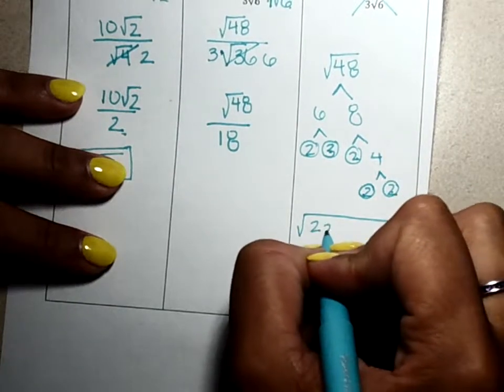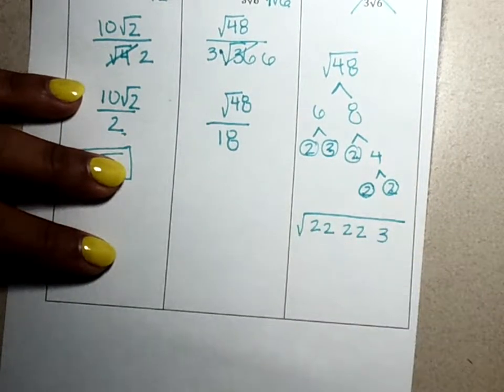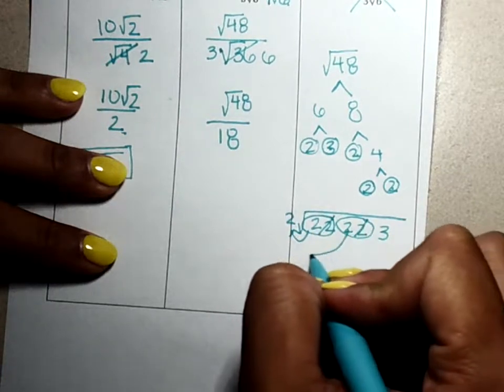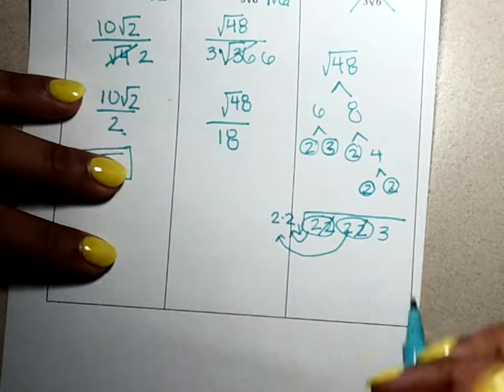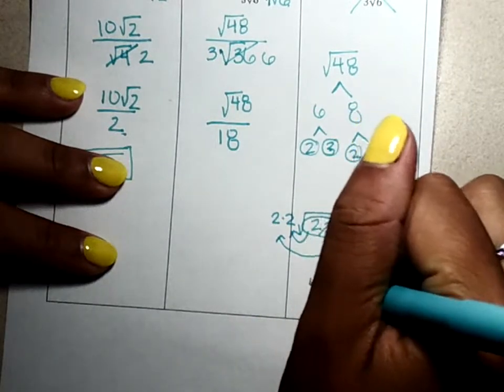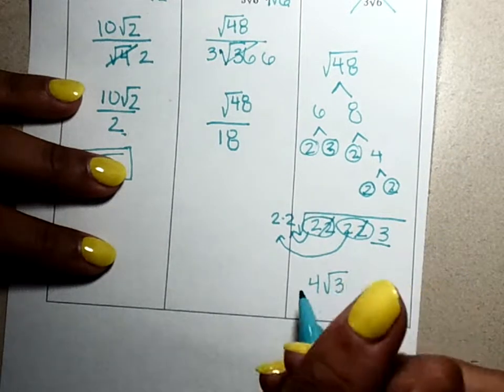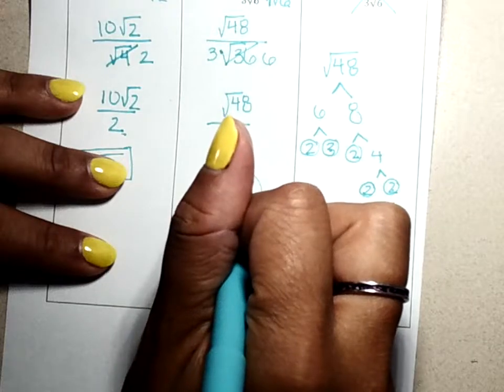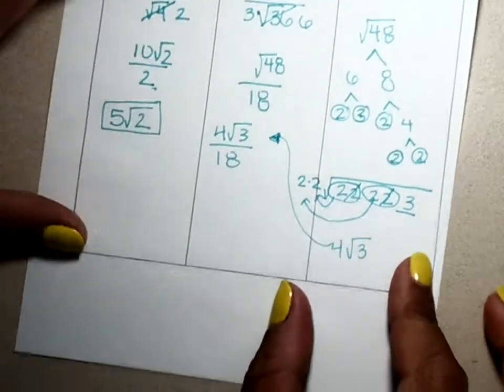1.04 Rationalizing the Denominator